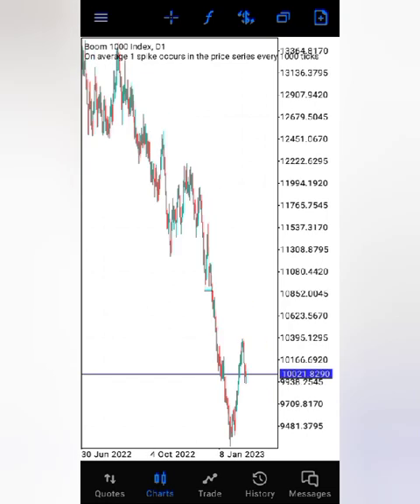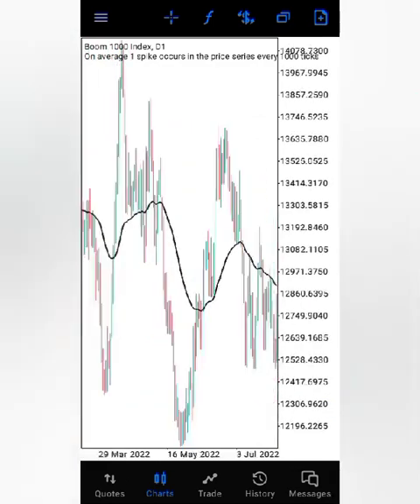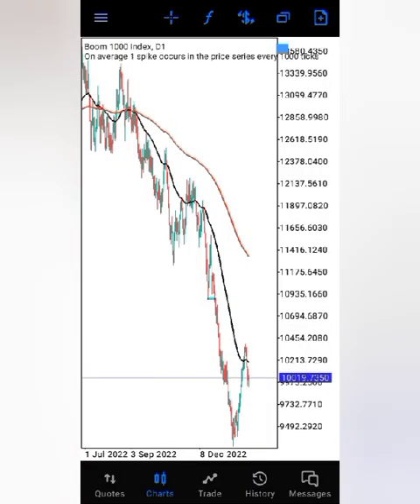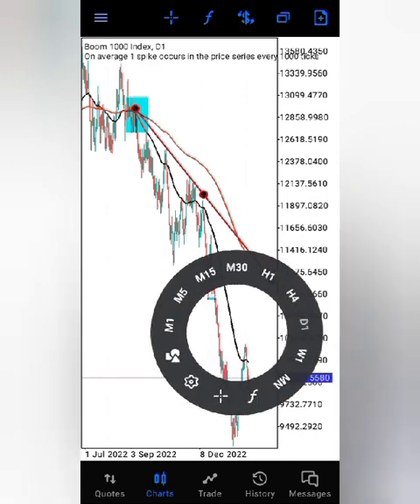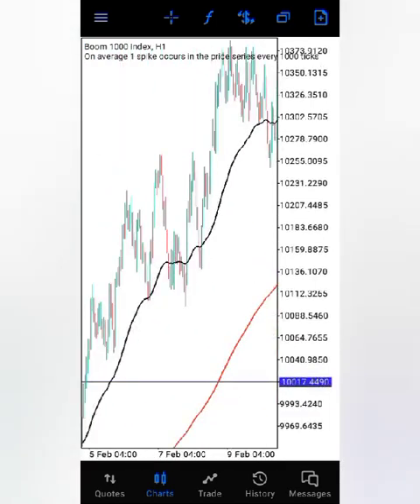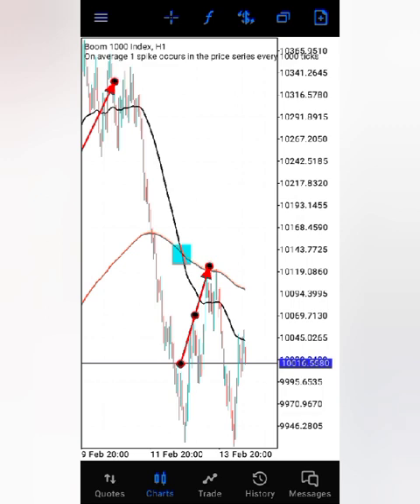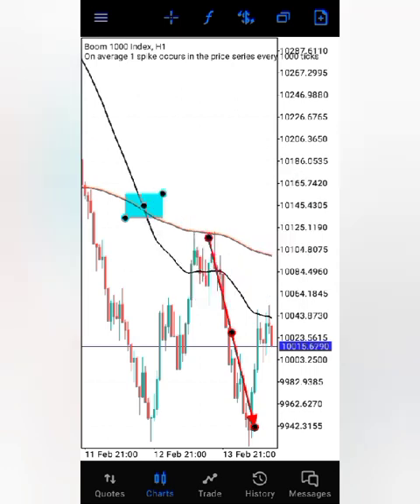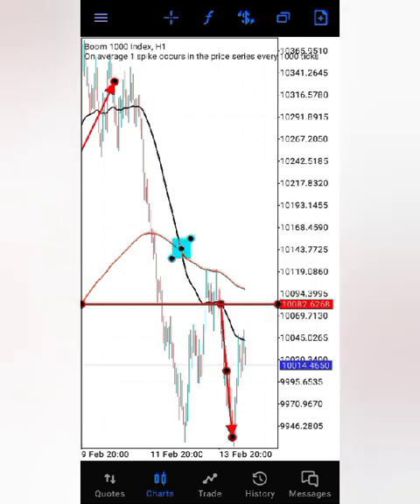Money Making Strategy to Milk Synthetic Markets @E.M.A Cash Flow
This Exponential Moving Average Trading Strategy will earn you much. Watch the vide over and over to master the strategy and spend time to practice in your demo account before trading in your real account.
Follow the instructions in the video carefully in order to ride the market.

Trading is done at the discretion of the trader. Make your decisions wisely.

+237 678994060